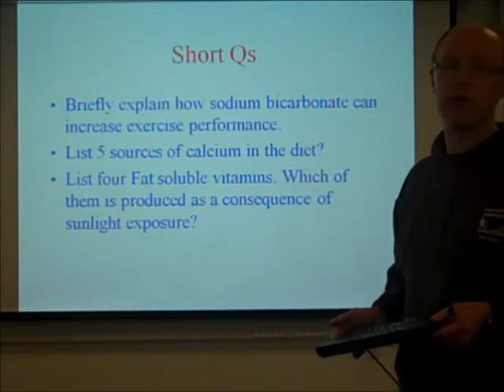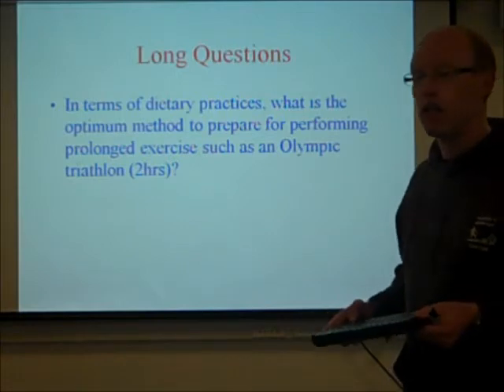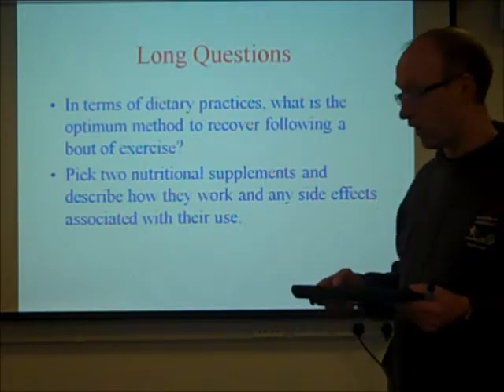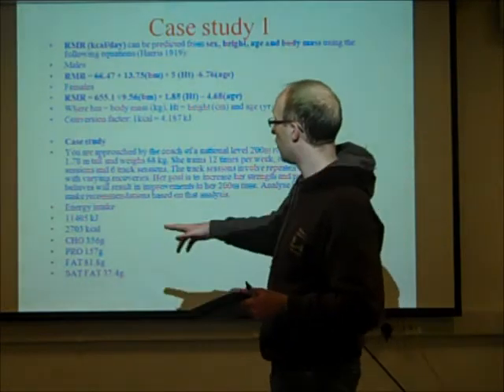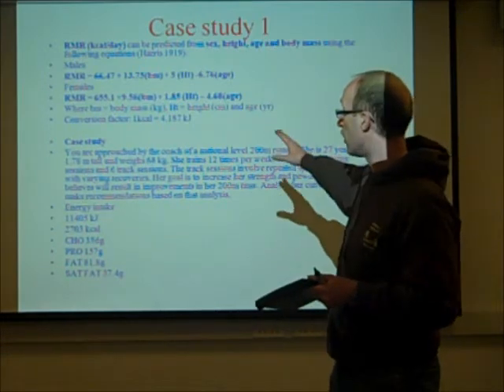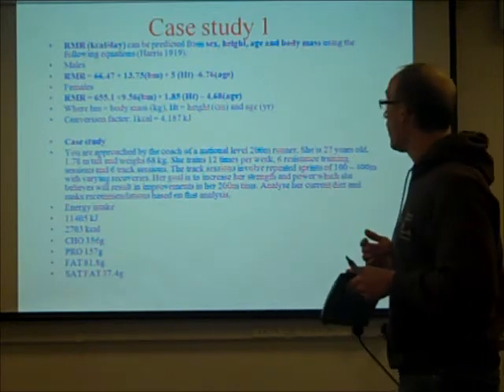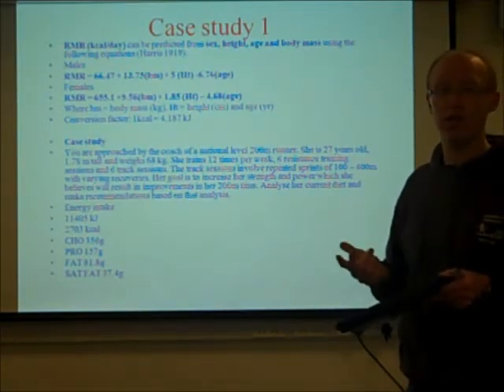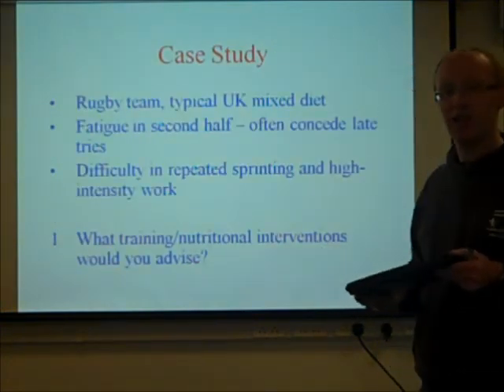SSP339ExamPart2.wmv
Part 2 of exam guidance